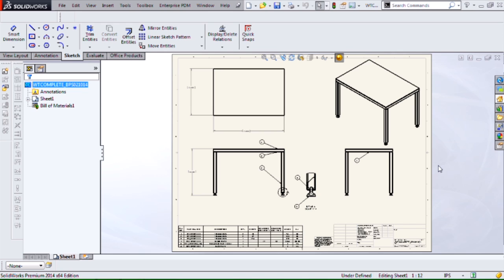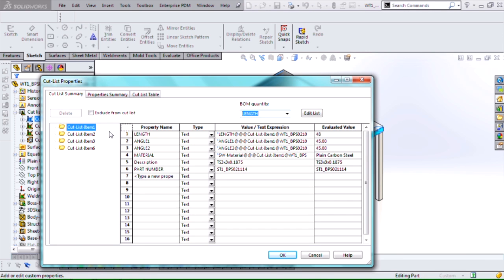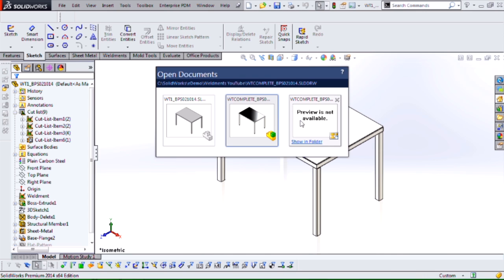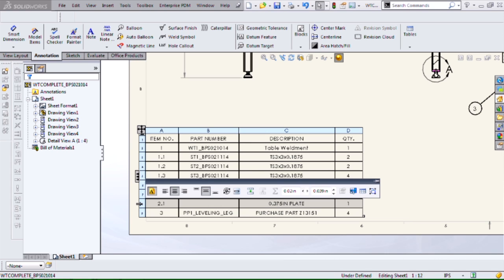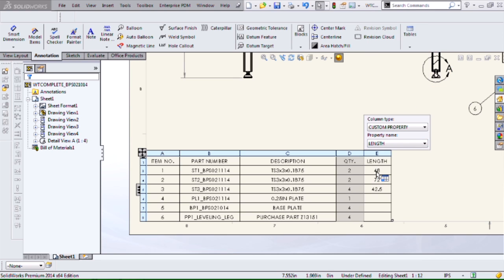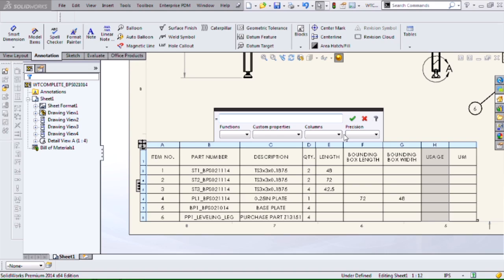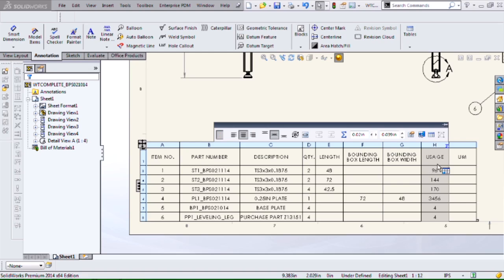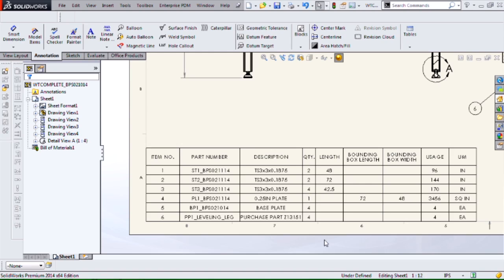SOLIDWORKS - Nested IF Statements to Create a Universal Weldments BOM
Ever wanted to create an automated BOM template for mixed weldments in SOLIDWORKS?  Here's how to manage structural members, sheet/plate, pre-fab and purchase parts in a single BOM.